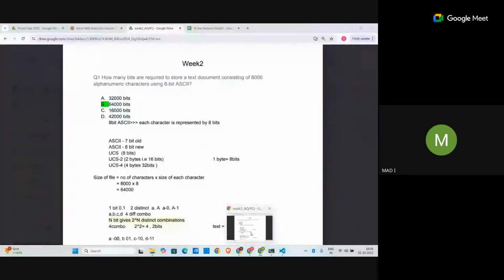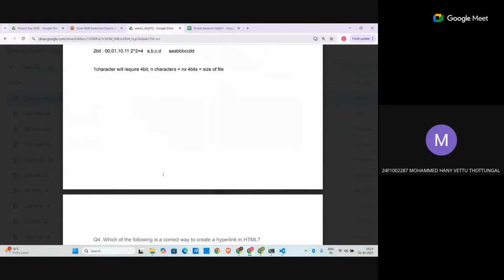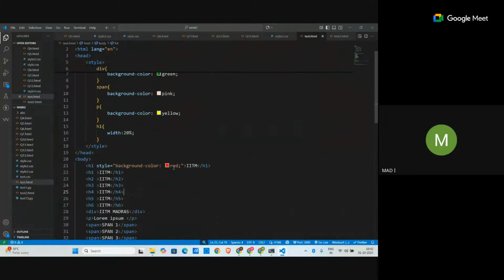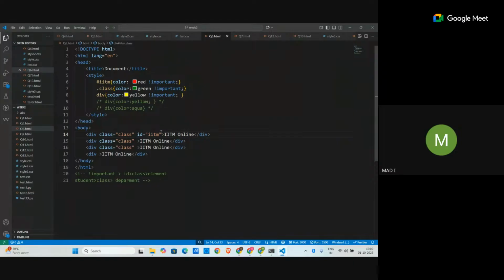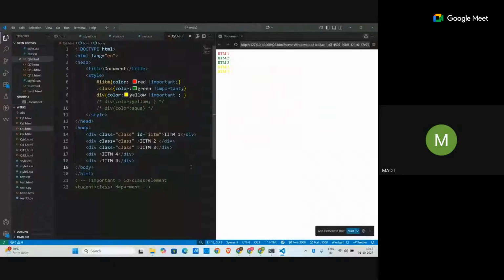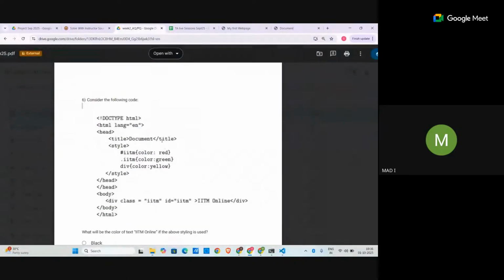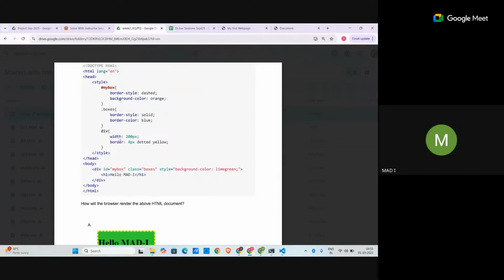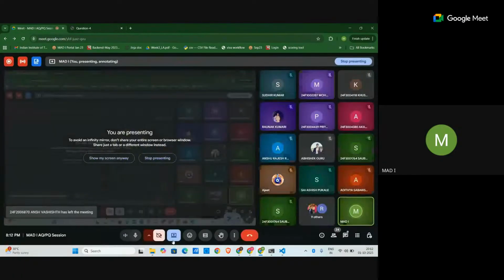MAD I AQ/PQ Session Week 2